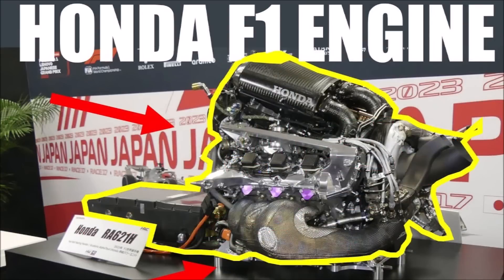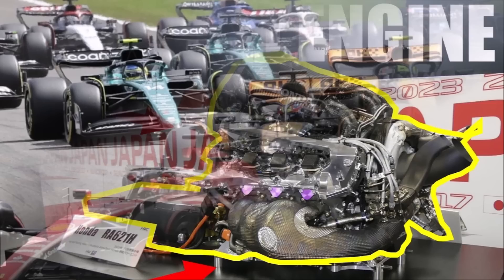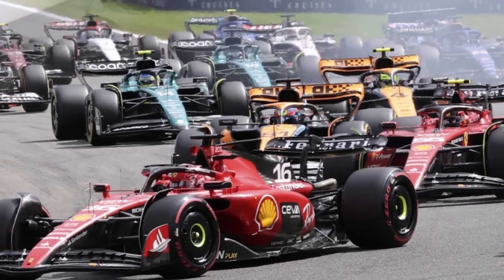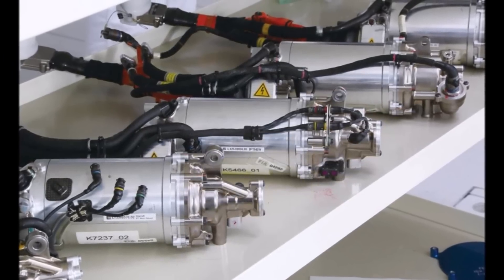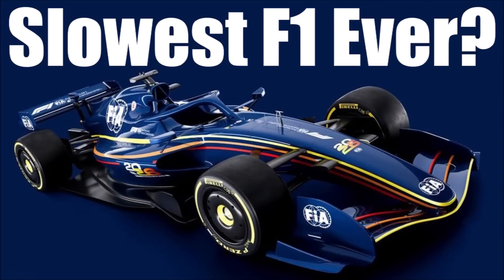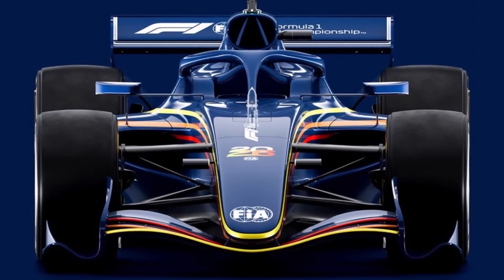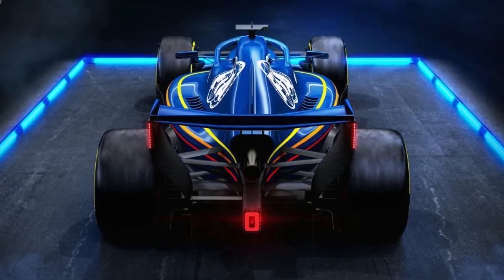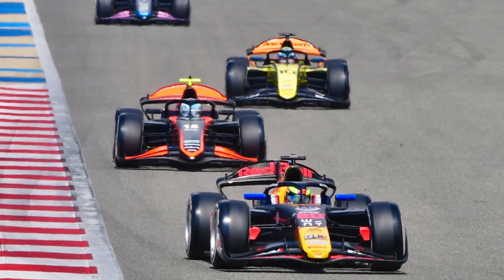F1 2026 Update - CLOSER LOOK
After lots of criticism the FIA updated their 2026 F1 regulations.

Let's take a closer look at what they changed and why?
What can we expect?
Is it the right way forward?